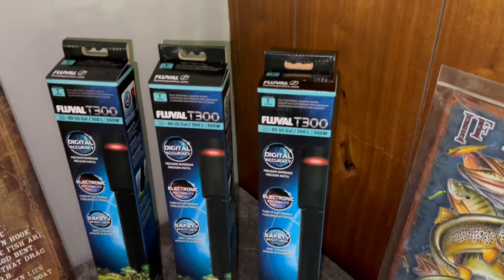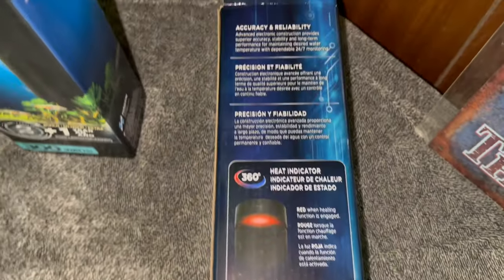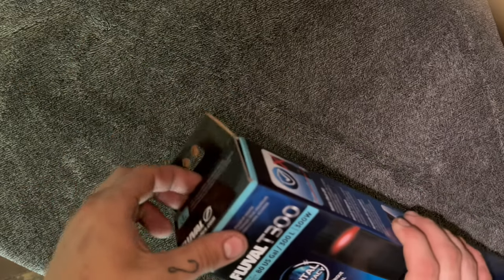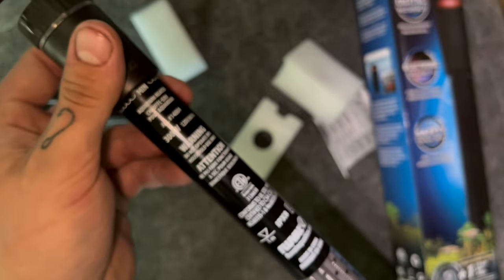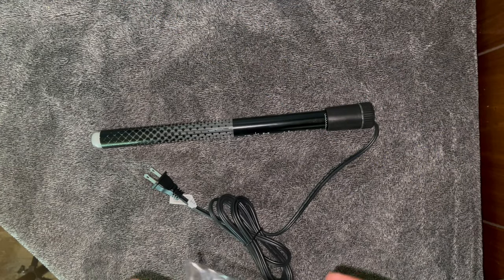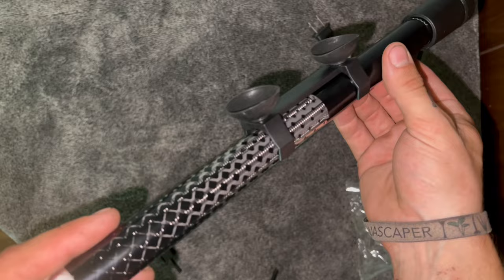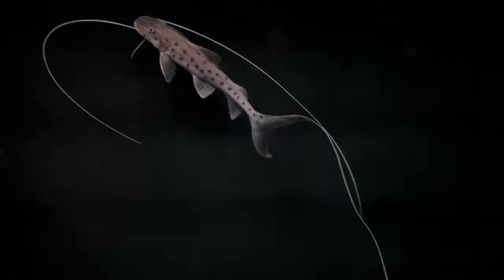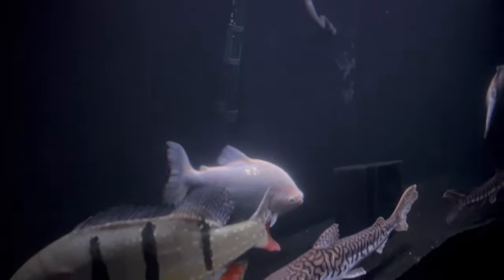Fluval T300 Series Electronic Aquarium Heater Unboxing & Review!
Join us this week as we unbox and review the Fluval T300 series aquarium heater! All links to products in the description below! Huge thank you to FLUVAL